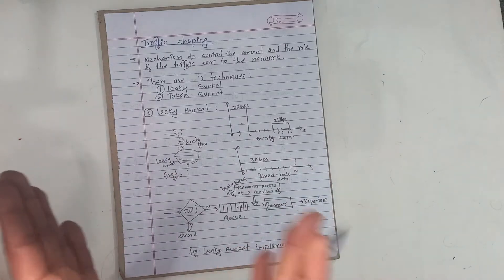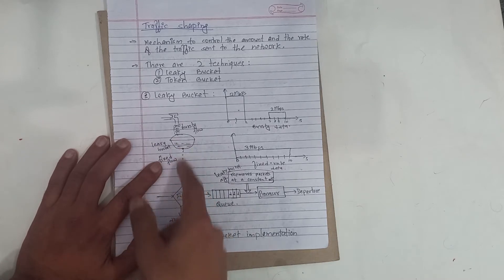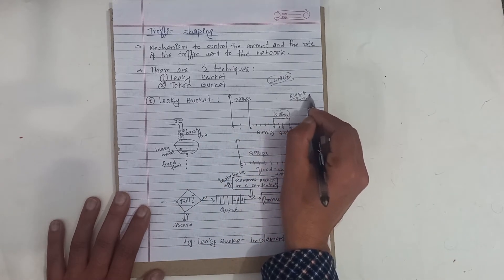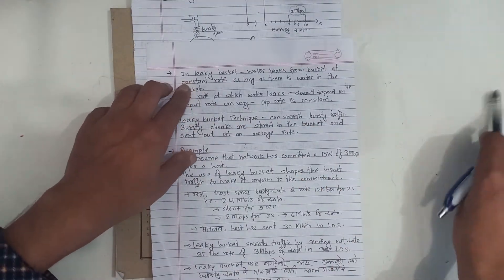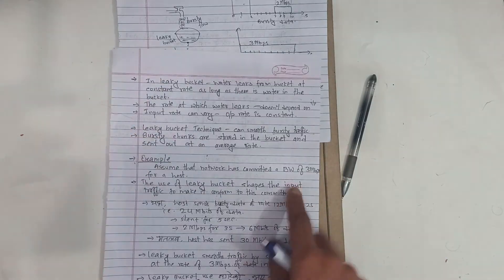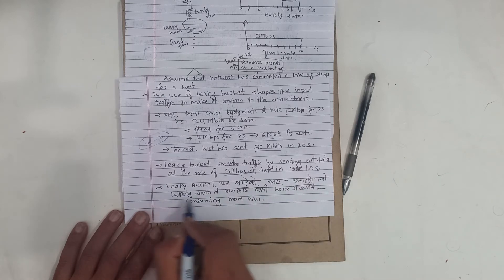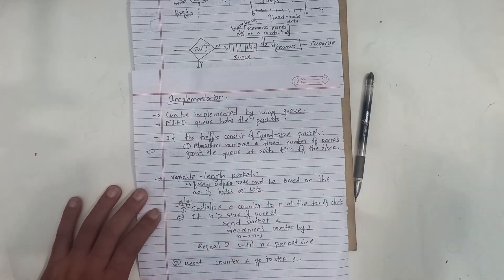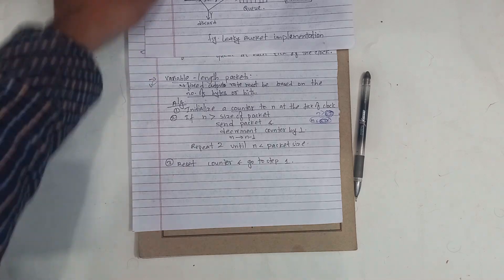CN_7.3 Traffic Shaping Leaky Bucket Algorithm in Computer Network - Shiva Gyawali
Hey,
We are learning about Computer Networking and on this lecture series, we are learning  Congestion Control and Traffic Shaping in Computer Network and communication.